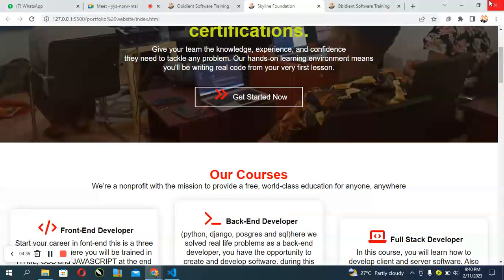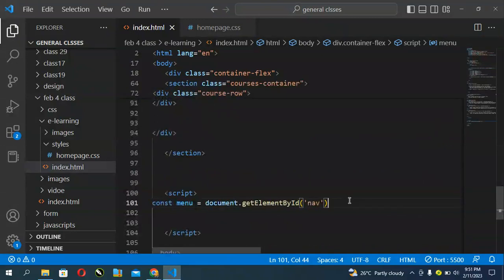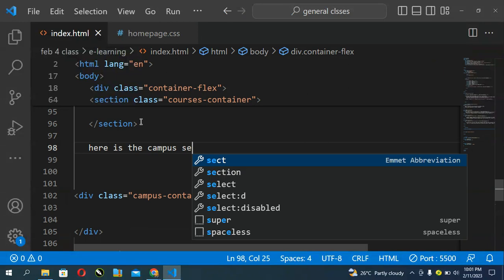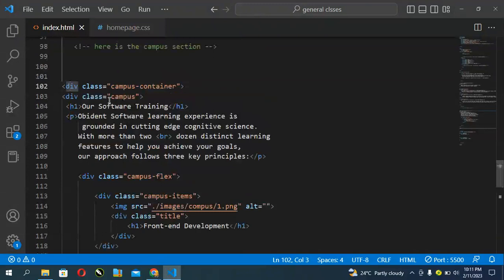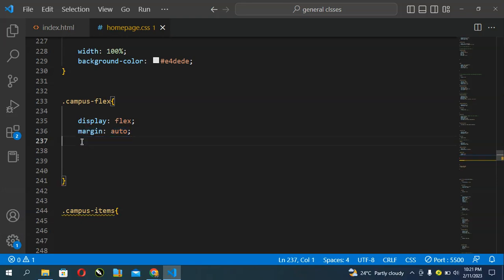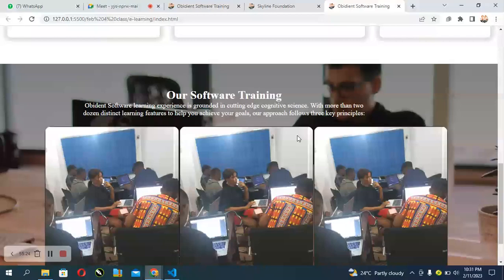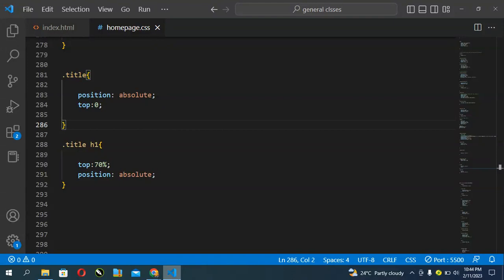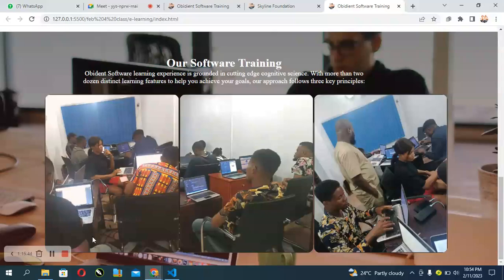building e learning website with html css part 7